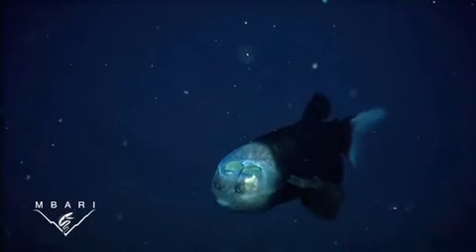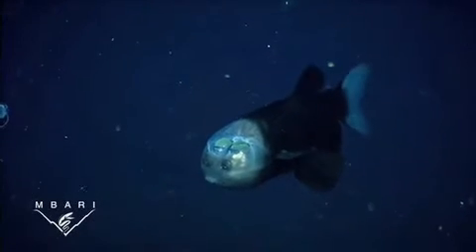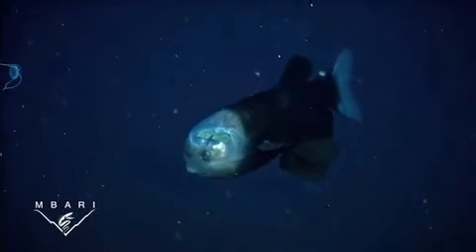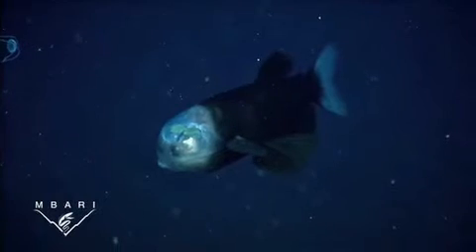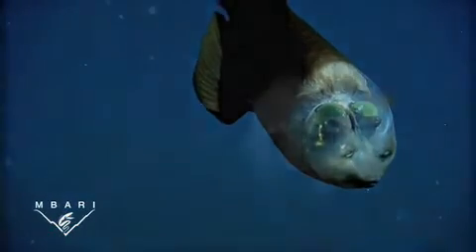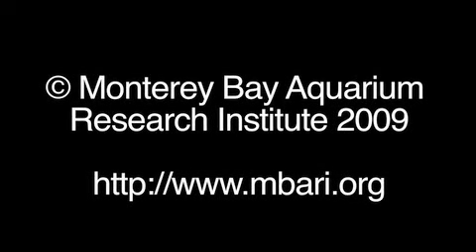macropinna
Investigadores del acuario de Monterey han resuelto un misterio que llevan casi medio siglo cuestionándose ¿Cual es la función de la cabeza trasparente y los ojos tubulares del Macropinna microstoma? El pez en cuestión fue descrito por primera vez en 1939, biólogos marinos afirman que sus ojos tubulares son extremadamente eficaces para detetar la luz y a pesar de la casi total oscuridad que existe a las profundidades en las que habita el animal, puede detectar siluetas o animales con bioluminiscencia.

Hasta hace poco se creía que la visión de estos peces era muy reducida, pues sus ojos en forma de barril aunque con un sentido de la vista muy potente tienen un estrecho campo de visión. El animal suele situarse inmóvil a profundidades de entre 600 y 800 metros, con sus ojos mirando hacia arriba buscando cualquier silueta de sus presas, esperando para atacar. Por este motivo se creía que el pez era incapaz de ver cualquier objeto por delante de su cabeza lo que reducía su eficacia para cazar o escapar de depredadores.

Sin embargo se ha podido comprobar que dichos ojos son capaces de rotar dentro de su cabeza con un escudo trasparente, lo que literalmente le permite ver a traves de su propia cabeza, pudiendo seguir con su vista a sus presas e incluso enfocar su visión en lo que está comiendo. Este tipo de visión es muy útil para detectar pequeñas presas. Al observar las imágenes y el video uno podría confundir sus ojos con los dos puntos de color negro que tiene en la parte forntal de su cabeza, esos puntos son en realidad órganos olfativos. Sus verdaderos ojos están dentro de la cabeza y son de color verde, toda la estructura alrededor de ellos es trasparente lo que les permite ver a traves de su propio cuerpo, rotando los ojos puede mirar por encima de su cuerpo o fijar su vista en la parte frontal.

Para grabar a estas extrañas criaturas de las profundidades con tanta precisión fue necesario el uso de vehículos dirigidos por control remoto, sin embargo el estudio definitivo se pudo dar gracias a que se capturó un ejemplar que sobrevivió varias horas, el pez capturado movió los ojos dentro de sus escudos trasparentes de su posición superior habitual a una frontal, lo que permitió demostrar la teoría de que el Macropinna puede fijar la vista en su presa cuando se encuentra delante de él mejorando su precisión a la hora de realizar un ataque o detectar peligro delante de su cuerpo. Los pigmentos verdosos de su ojos se piensa que podrían filtrar la luz del Sol para detectar con mayor precisión la bioluminiscencia de algunas medusas y pequeños organismos de los que se alimenta.

El estudio del animal capturado además ha revelado datos importantes como que sus sistema digestivo está preparado para alimentarse de varios tipos de organismos de pequeño tamaño e incluso medusas. Sus grandes aletas le permiten permanecer prácticamente inmóvil mientras esperan su presa y su pequeña boca demuestra que sus ataque son rápidos y muy precisos.